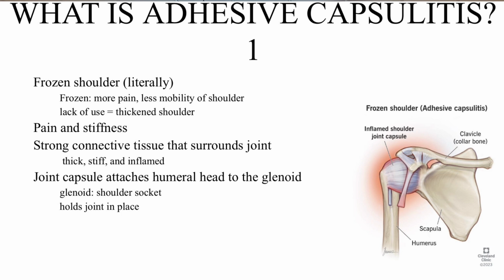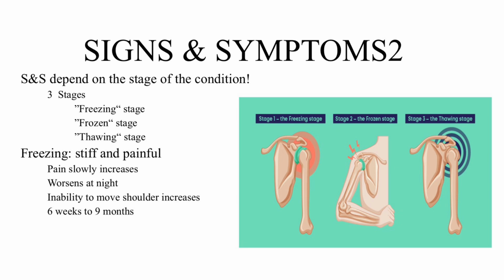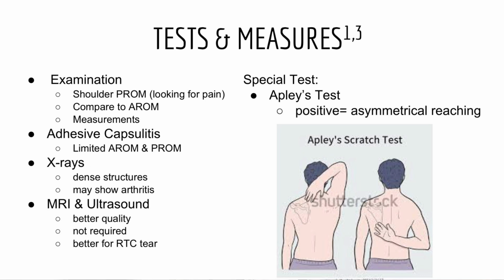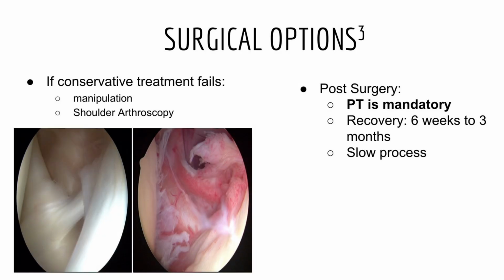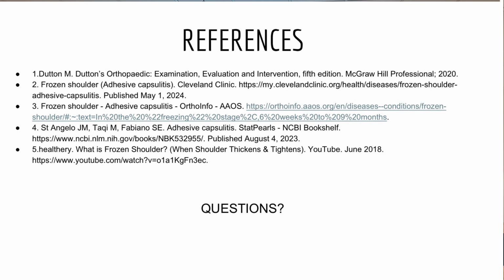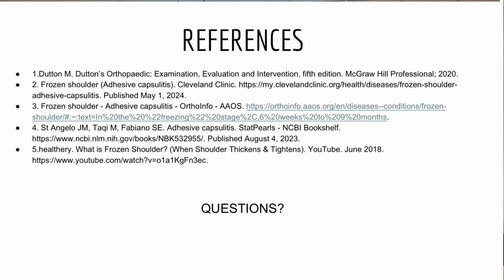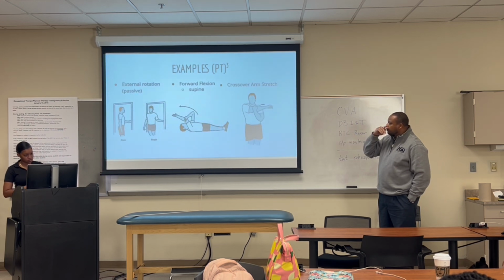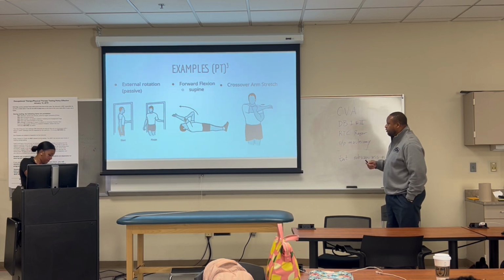Intro to Ortho: Adhesive Capsulitis (Student Presentation)